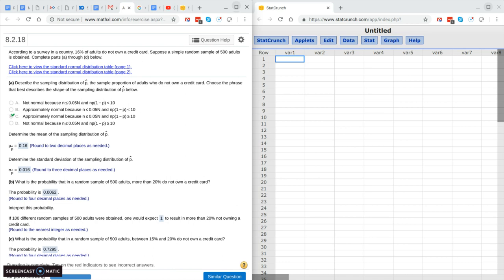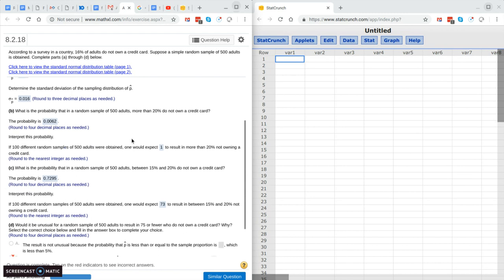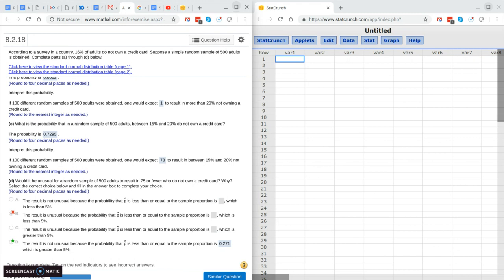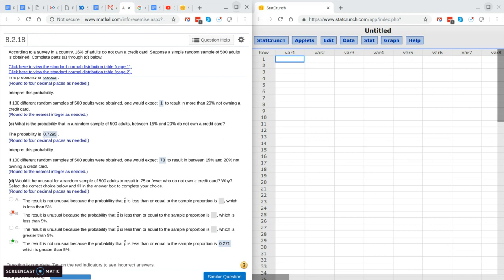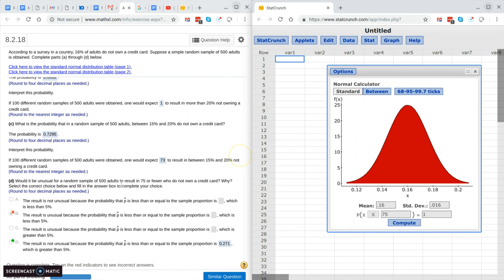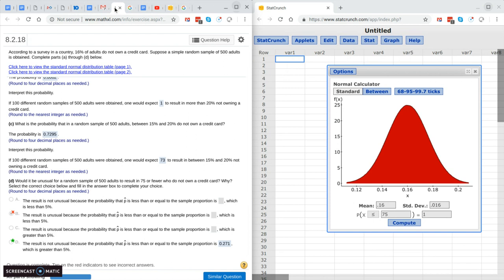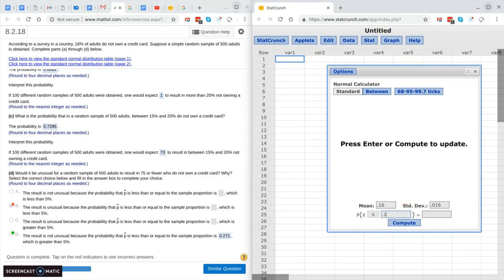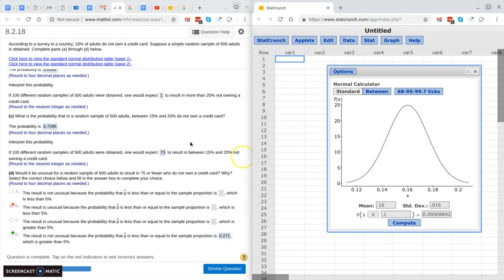8.2 problem 7 tutorial